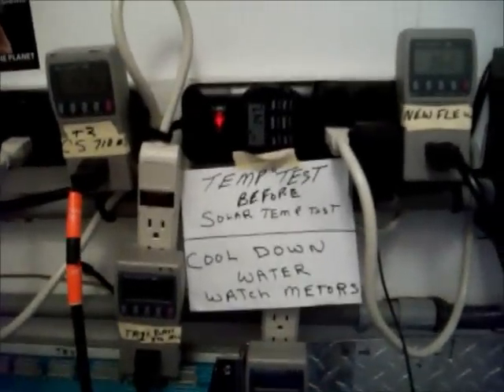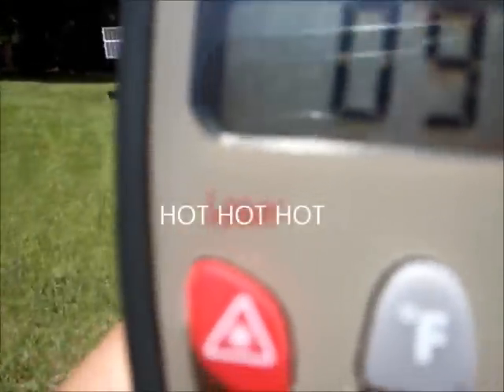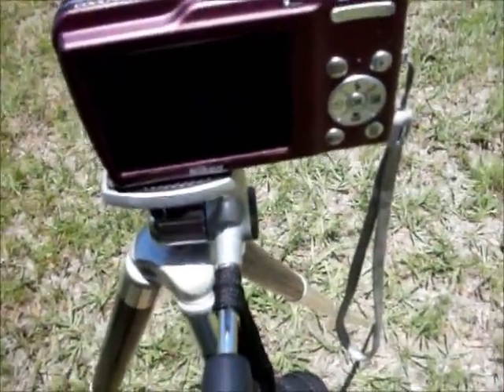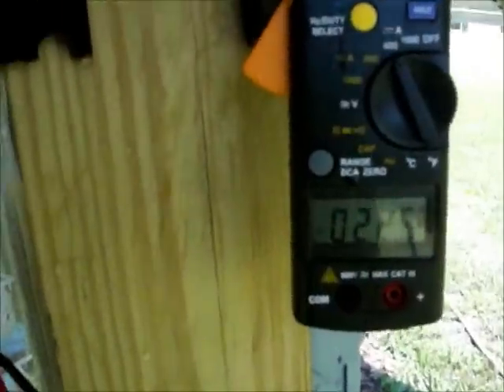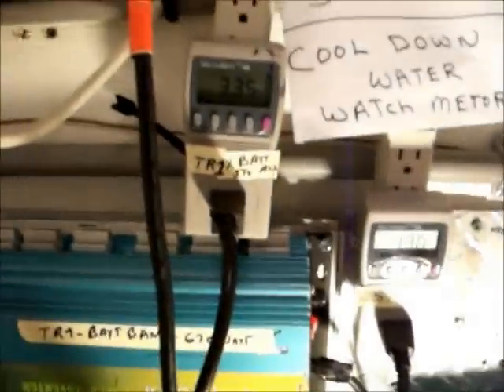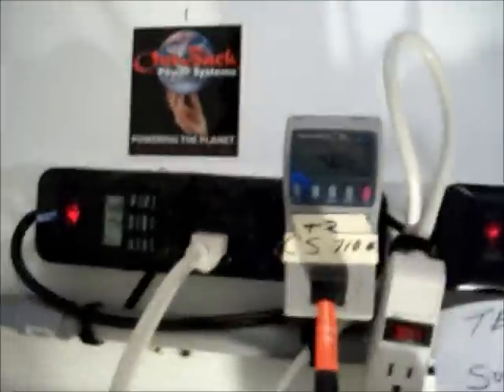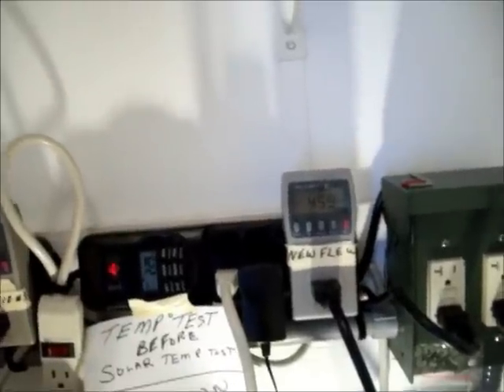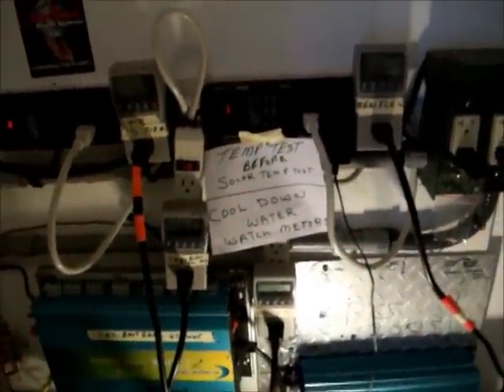SOLAR PANEL WATER COOLING TEST.BIG RESULTS.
COOLING DOWN MY POORLY PERFORMING SOLAR PANELS TO SEE IF IT MAKES A DIFFREVCE IN POWER?